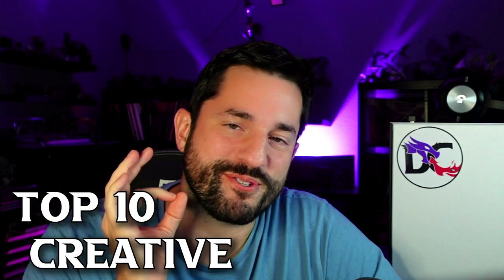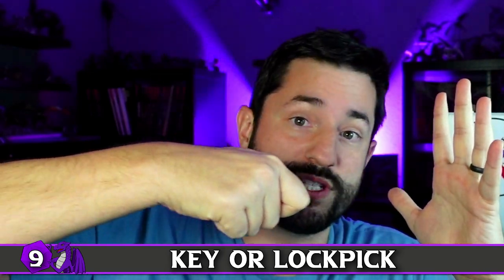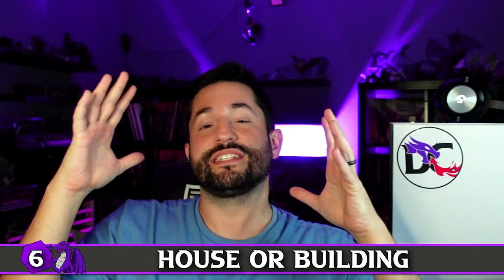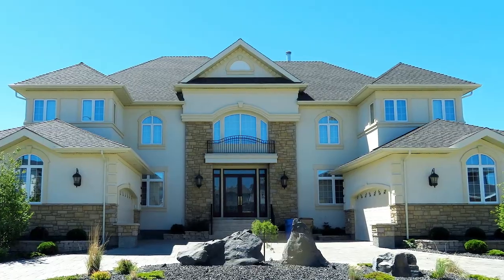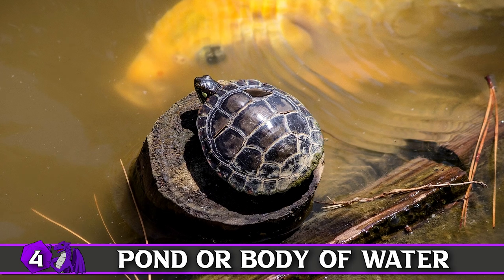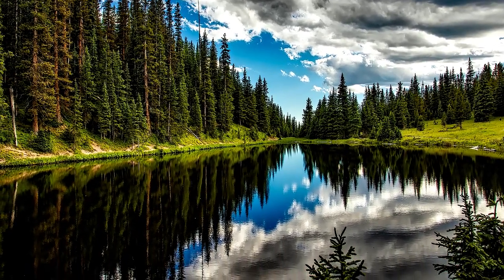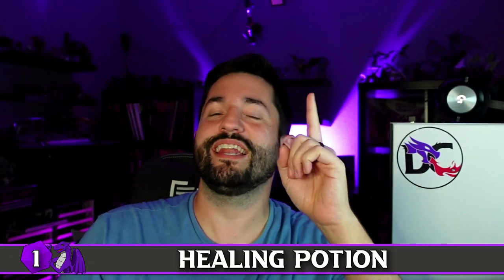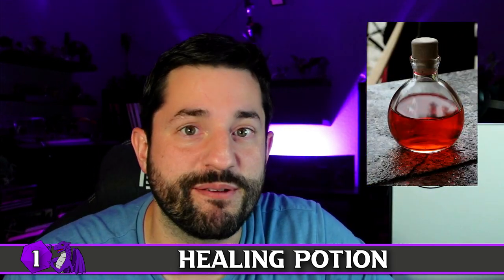10 Twisted & Unexpected Uses for Mimics in D&D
Mimics are one of the BEST monsters in Dungeons and Dragons, so here are some creative and devious mimic ideas for your TTRPG Games! ⏬ More Content ⏬

So apparently you’re supposed to use keywords in video descriptions… and these are the best on D&D YouTube. (shout out to D&D Shorts, MonkeyDM, and Adan. one dnd one 5.5e 6e 5e How to play Dungeons and Dragons Beginners Guide What class to play in dungeons and dragons best class in D&D best subclass most powerful optimized monk build DandD Warlock, Bard, Fighter, Ranger, Artificer, Cleric, Barbarian, Wizard, Sorcerer, Monk, Paladin, Rogue, DnD Shorts D&D Shorts TikTok Dungeons and Dragons XP to level 3 Davvychappy Critical Role Matthew Mercer Brennan Lee Mulligan tabletop community tabletop RPG Fjord Beau Jester Yasha Caleb Nott Caduceus Mollymauk the Mighty Nein Matt Mercer Colville 5th edition dragons 3.5e dungeon dudes Dungeon Master DM Game Master GM dungeon master game master tips crap guide to dnd tiktok Wild Shape Multiclass

=== 🏆 Channel Goal ===
I want to inspire others to unlock their own creativity and “Think Outside the Box”! I want to help people customize their games and have more FUN! Thank you so much for your support in growing this channel with likes, comments, shares, and all the other things I have going on, it really does mean SO much!

0:00 Intro
0:25 #10
1:11 #9
2:00 #8
2:38 #7
5:06 #6
5:51 #5
6:37 #4
7:41 #3
8:19 #2
10:17 #1
13:08 Closing